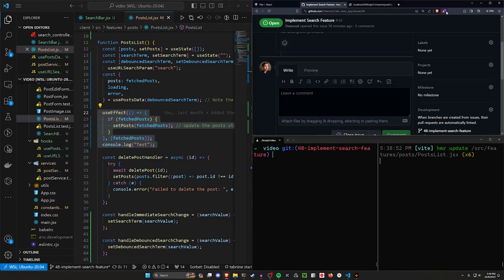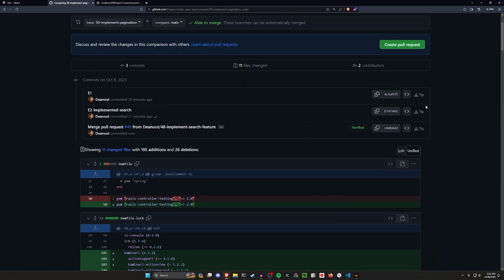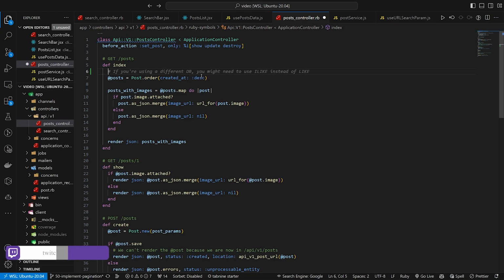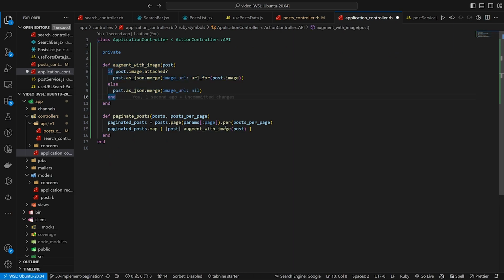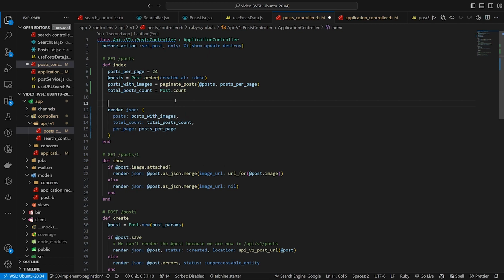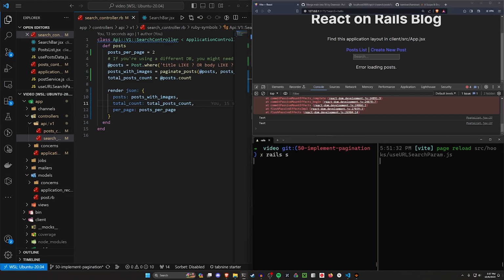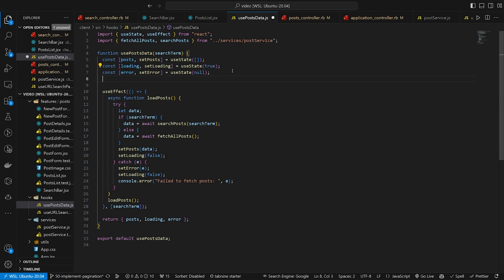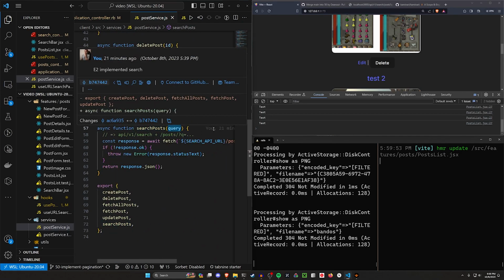Kaminari Pagination Setup for React on Rails Part 27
Today we use the Kaminari to begin setting up our Pagination component in our React on Rails app!

Source:
https: